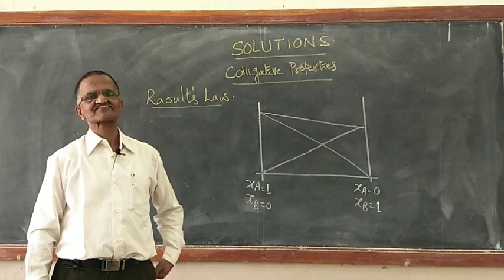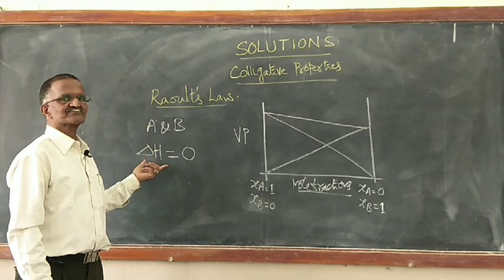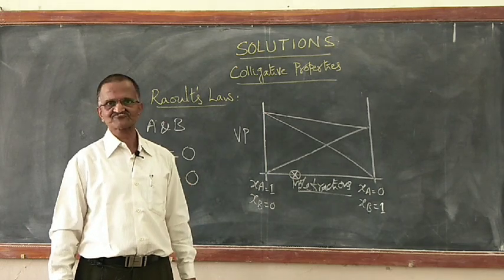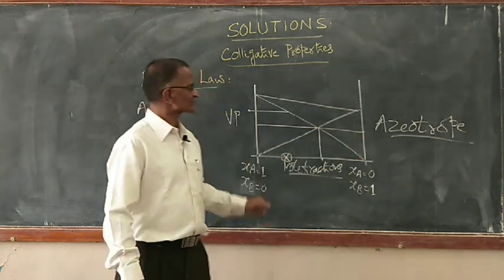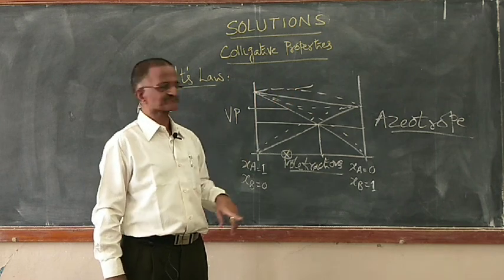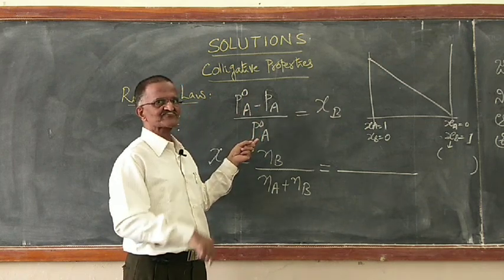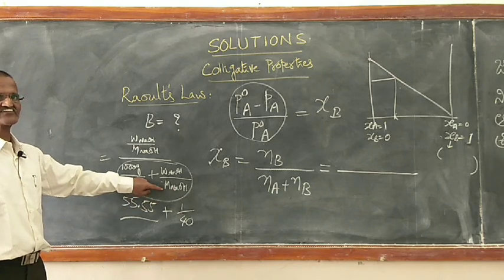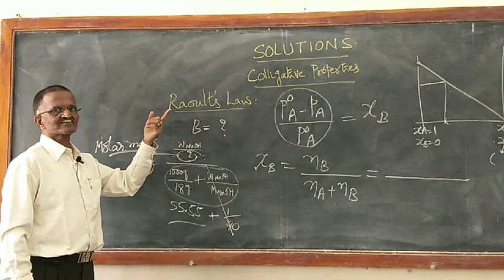Chemistry Class of GSRM Sir : Class XII (Part 6)